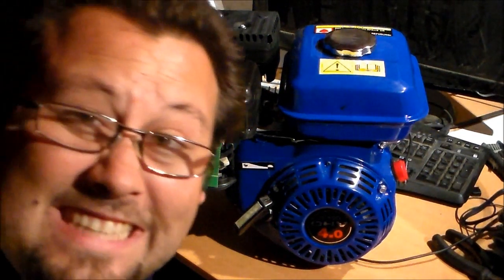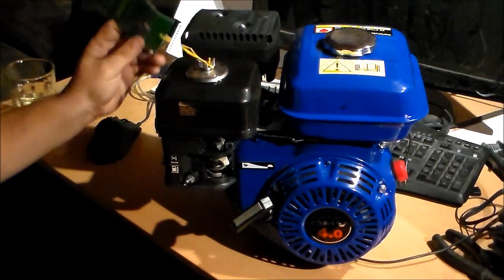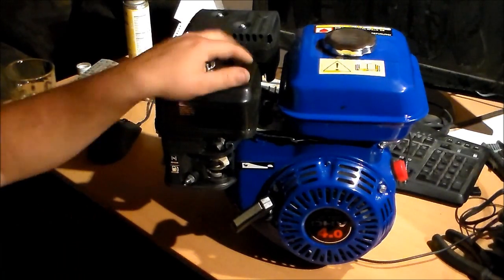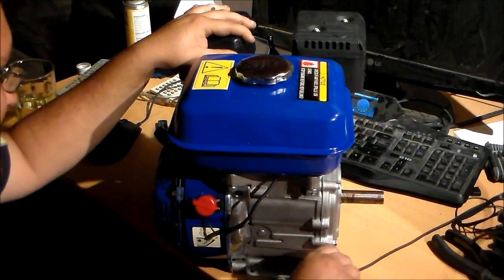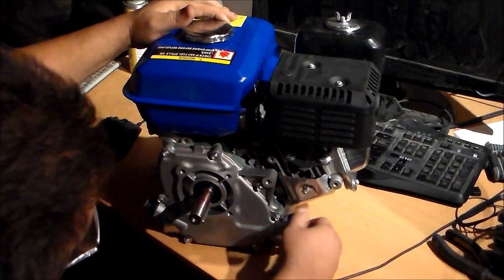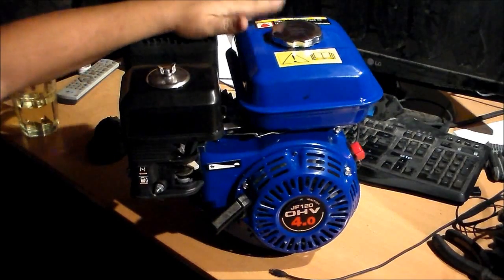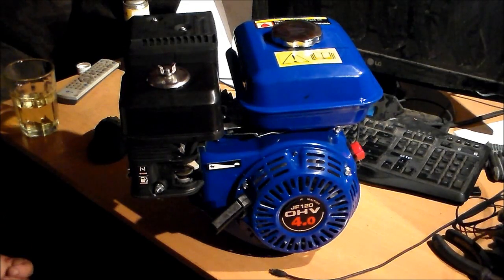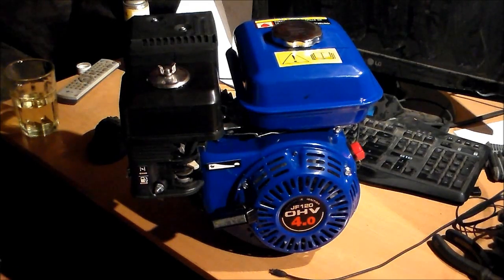Engine for Petrol Powered 24v Charger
Hi
now I know the alternator works, I got an engine in!
its a chinese "chonda' honda GX120/JF120
engine for my 24v alternator/ battery charger build
these ones are actually good quality tho!